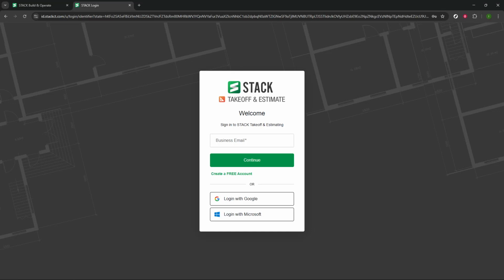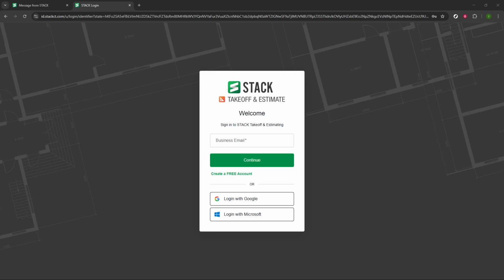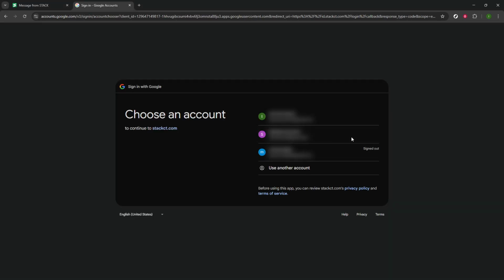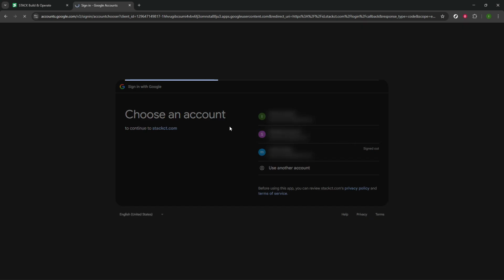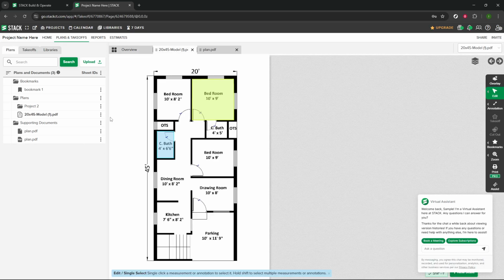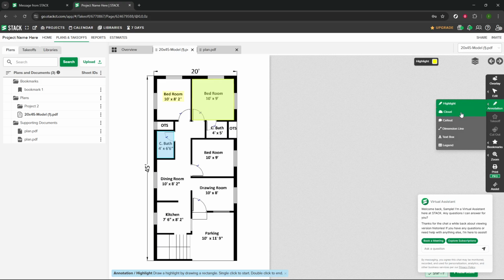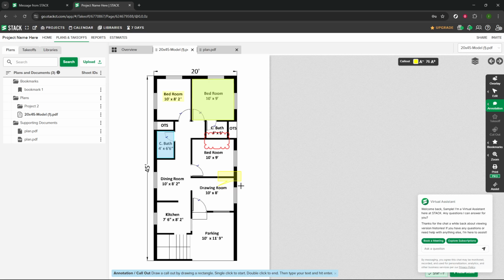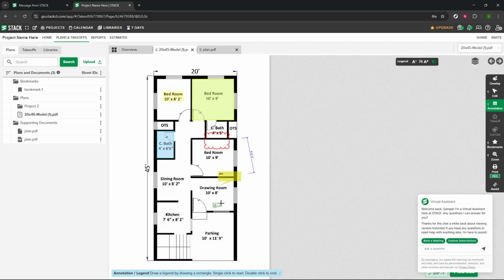How To Mark Up Plans With Notes In Stack (Full Guide)